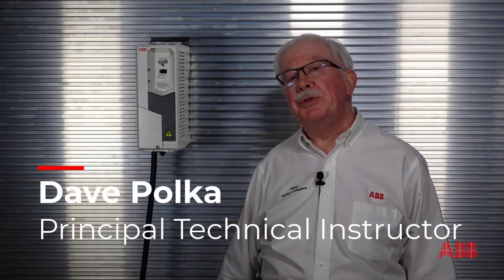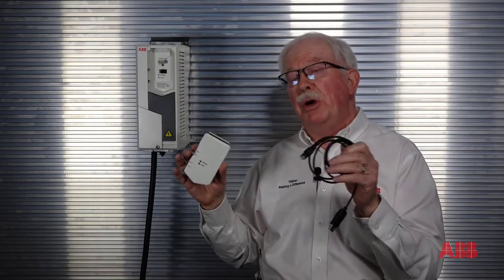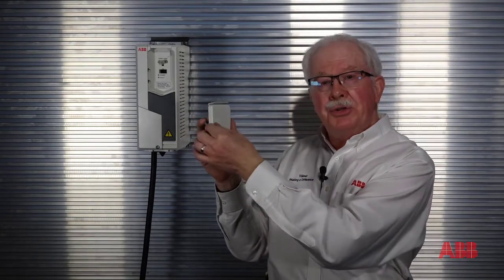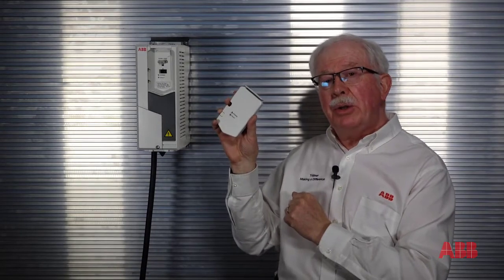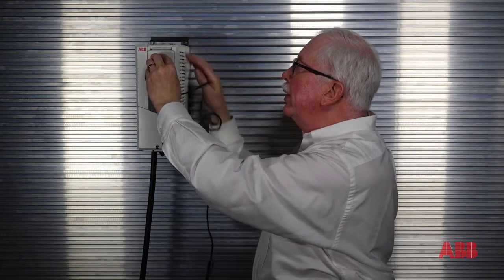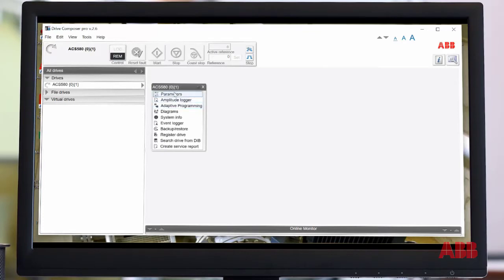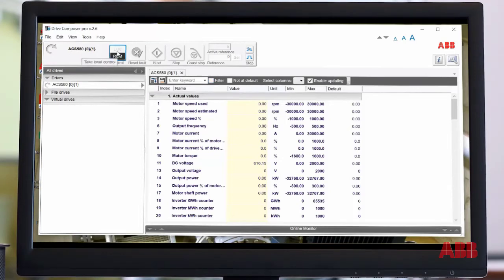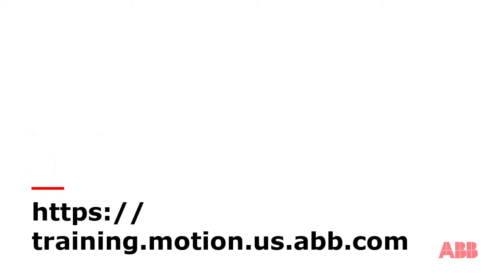Drive Composer - Program Multiple Drives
Software is an amazing tool to make our life easier. In this video, we show you how to use Drive Composer to program many drives without the need for a keypad interface. Purely from the software and adapter.